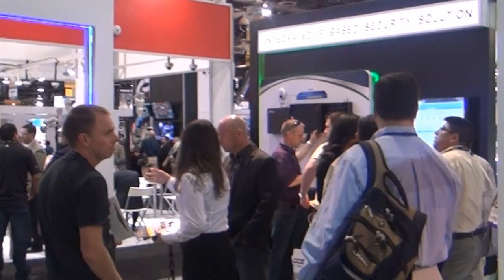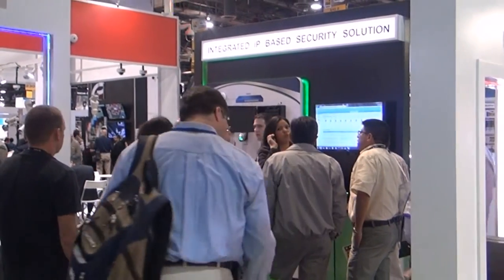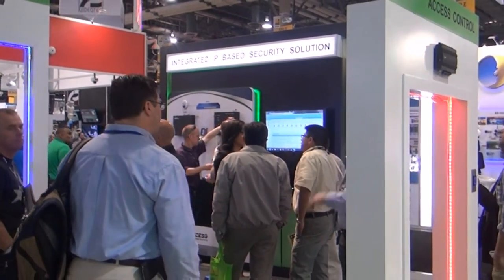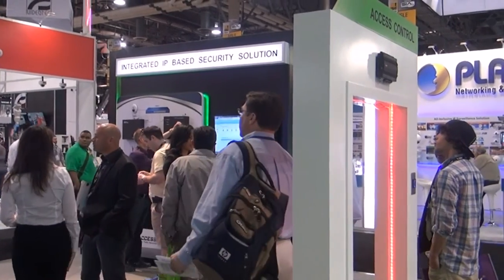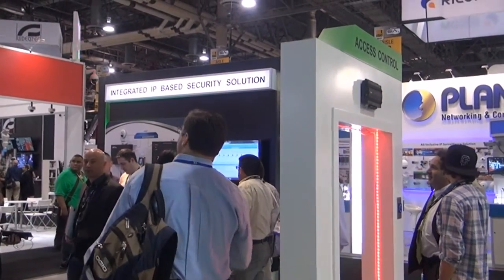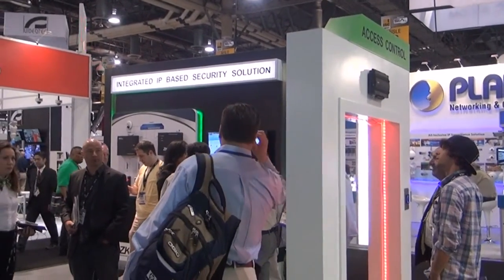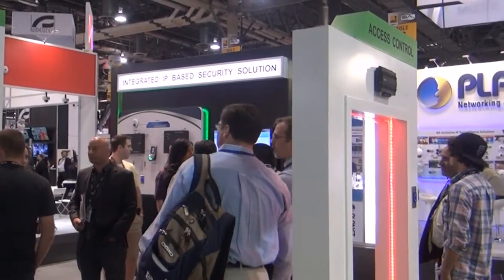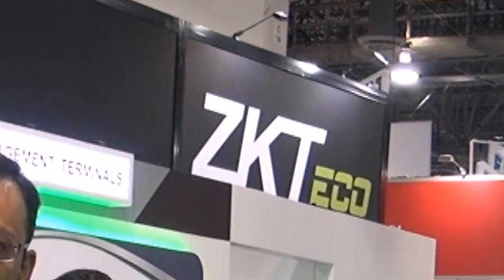ZKTeco Participated in International Security Conference ISC West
ZKTeco participated in International Security Conference ISC West 2014 at Sands Convention center, Las Vegas, USA from April 02 to April 04, 2014.

At the booth ZK was supported by Industry experts, outside sales reps from different regions in US.  Over 1200 companies and channel partners visited us during the show and was complemented by a complete integrated biometric security solution offering by ZK.  We want to thank all the attendees to make a successful show for ZK.